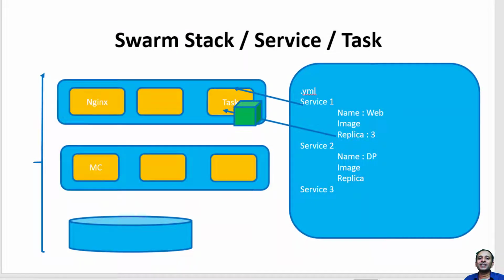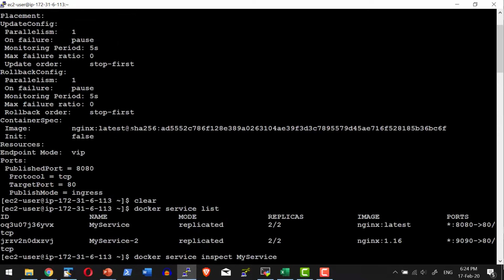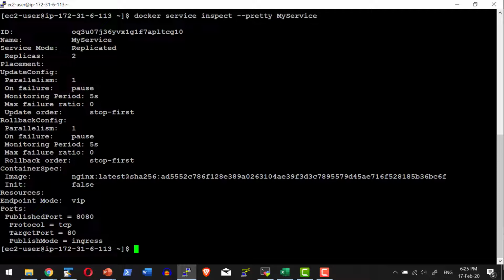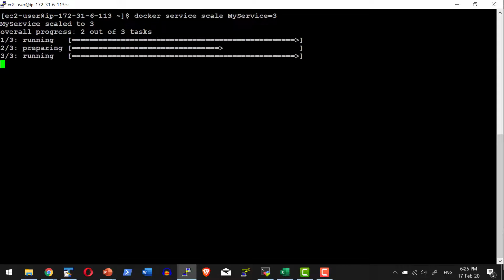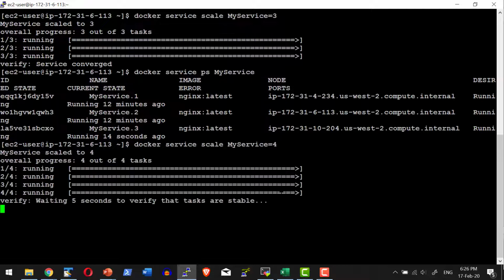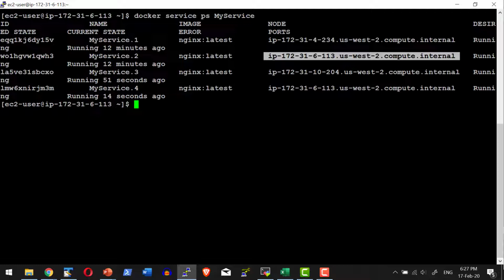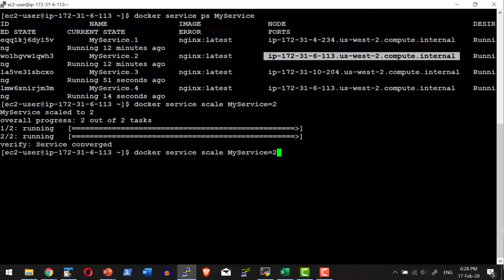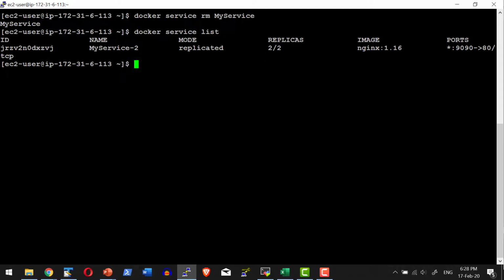Docker Swarm Service Scaling and Removing - Video 34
Verifying service details using inspect command. Using pretty option with inspect command.
Scaling the service. Removing the service